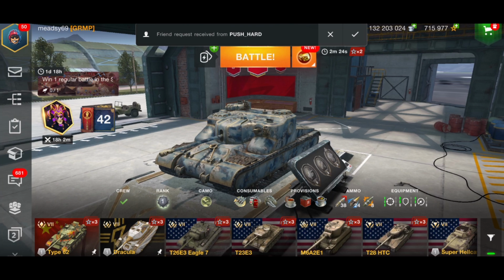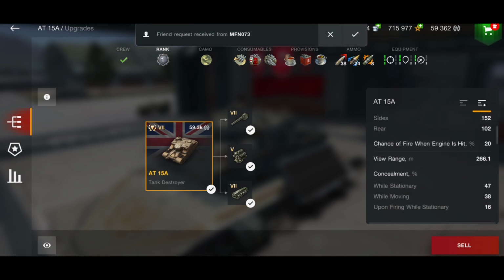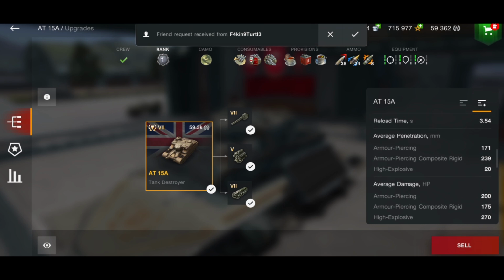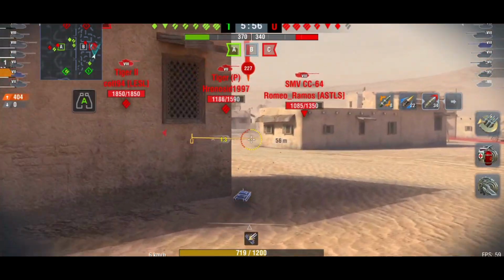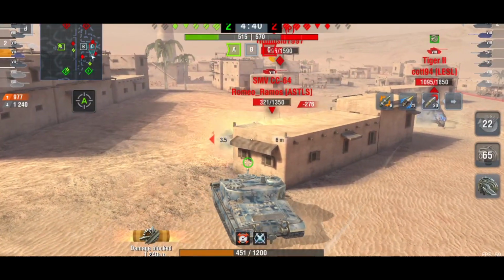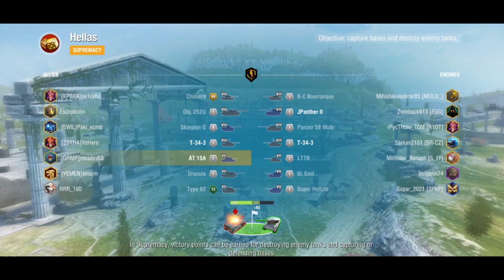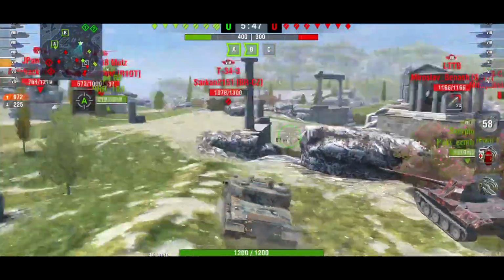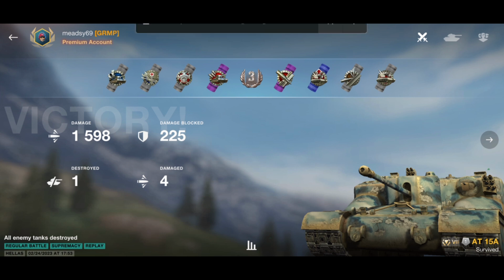HIGHEST DPM - TIER 7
in todays video we play the highest dpm tank in tier 7. Great amount of DPM but is the tank any good?